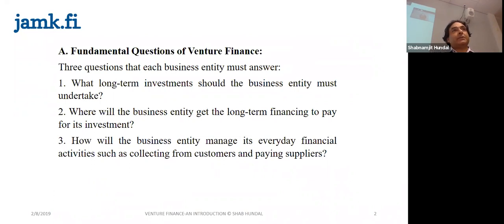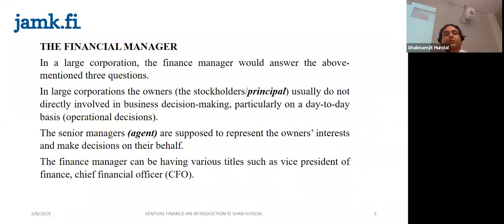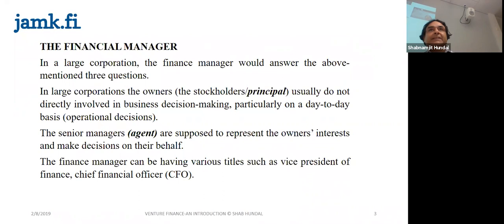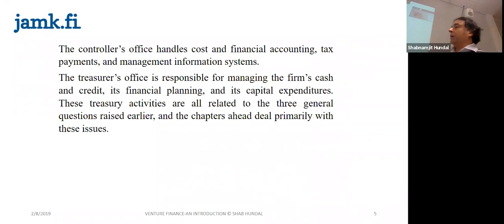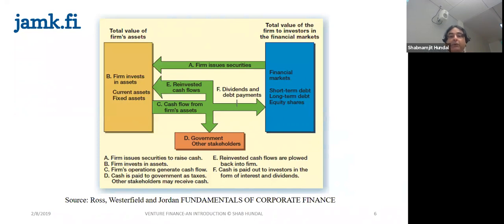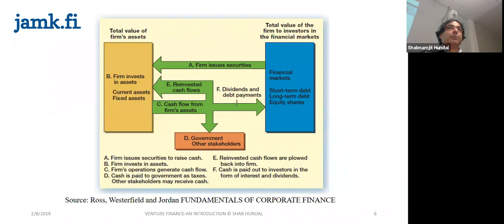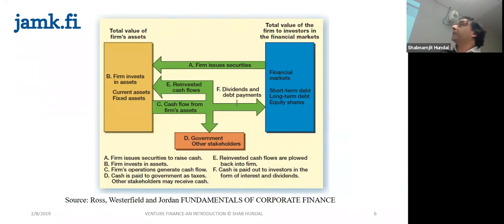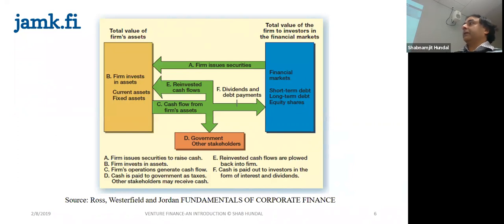Financing New Ventures Part 1 Feb 8 2019